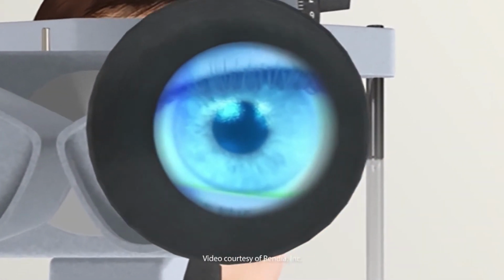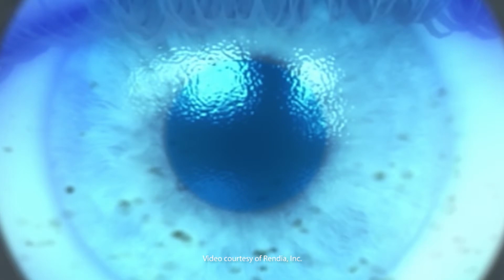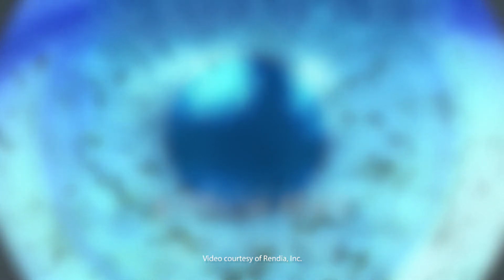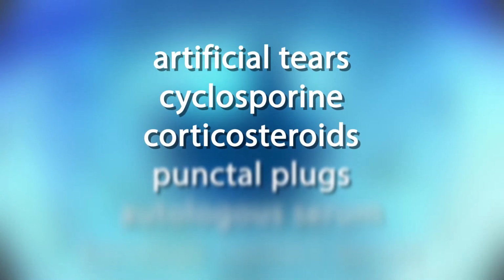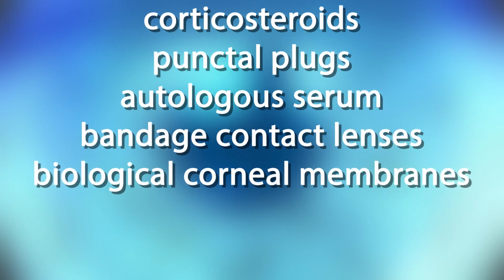The Dry Eye Work-Up, Part I